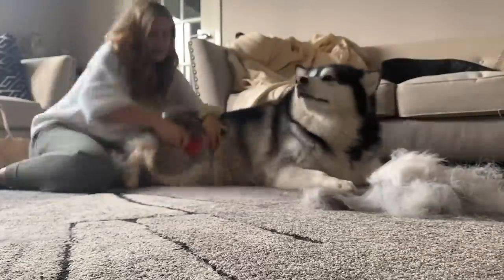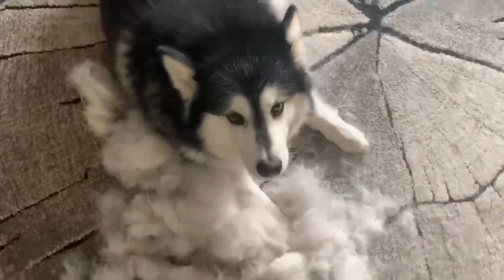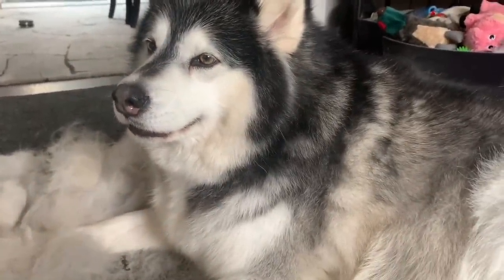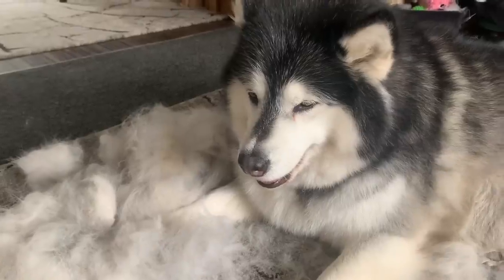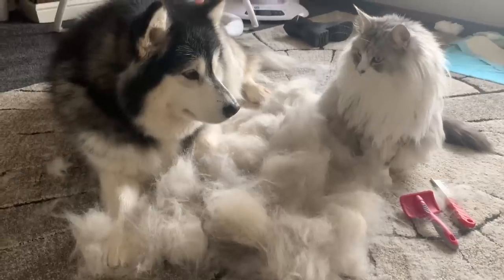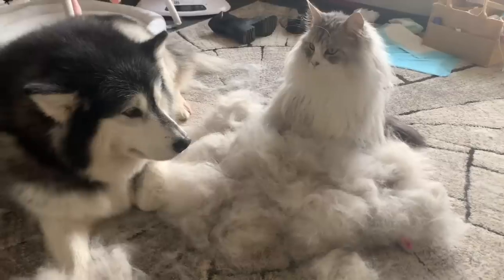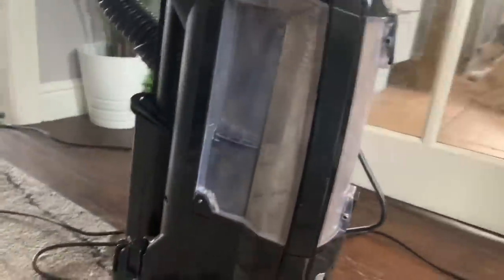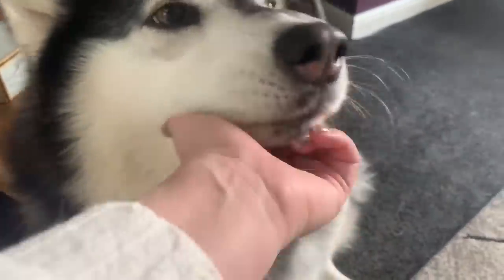ALASKAN MALMUTE SHEDDING | BRUSH DAY | NIKO BLOWS HER UNDER COAT